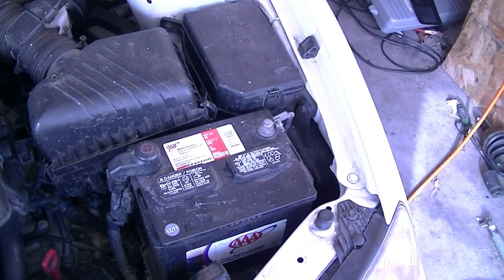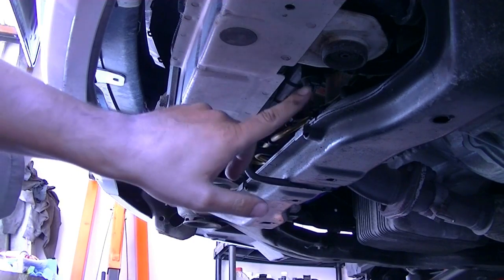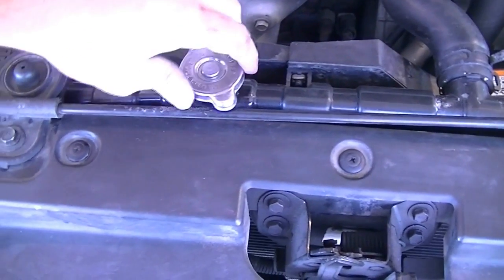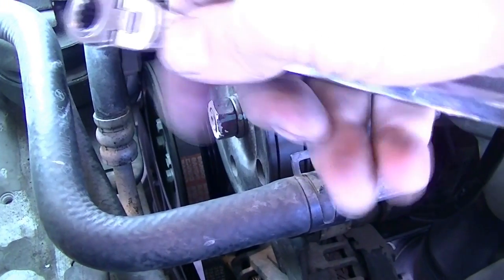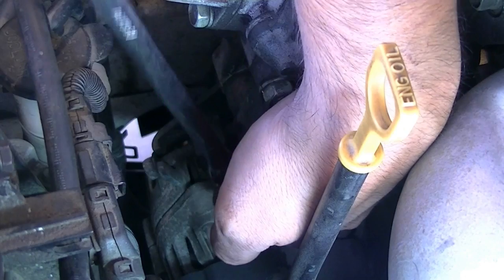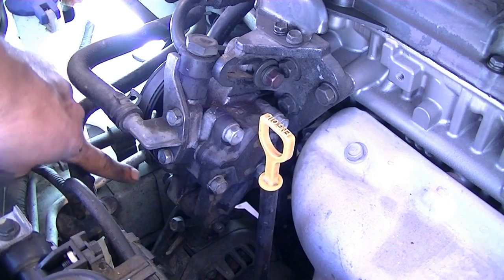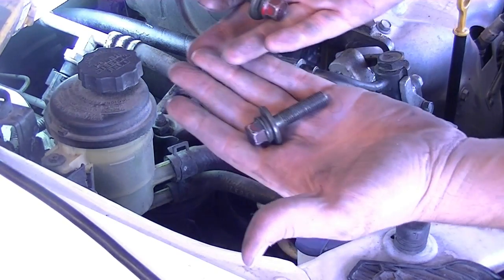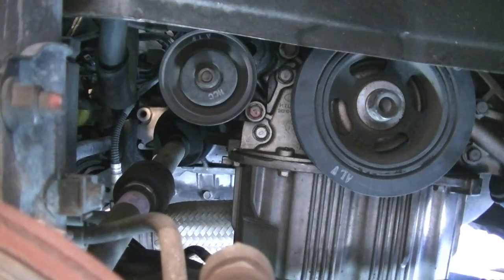Hyundai Elantra Timing Belt Replacement Part 1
Step By Step guide on how to remove and replace the timing belt, tensioner, roller and water pump on a 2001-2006 Hyundai Elantra with a 2.0L engine.

Timing Belt Kit (Includes Water Pump, Tensioner and Roller)
XL Ratcheting Wrenches
1/2" Impact Gun
My Aluminum Racing Jack
Set of 3 Ton Aluminum Racing Jack Stands